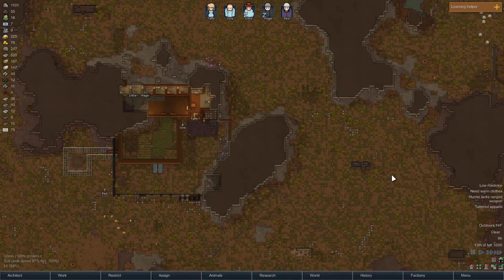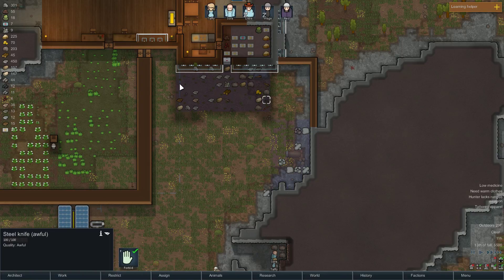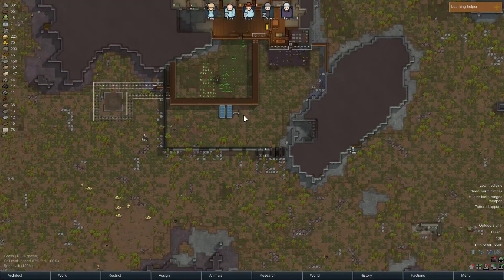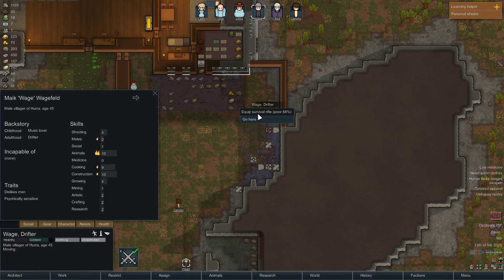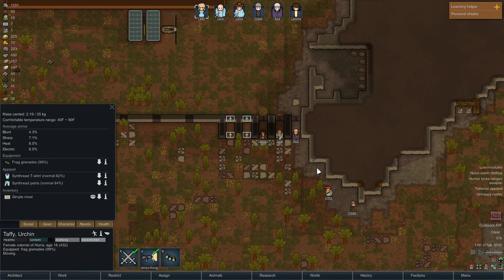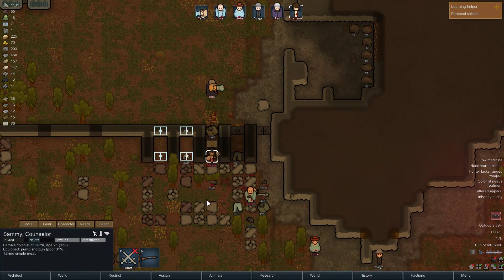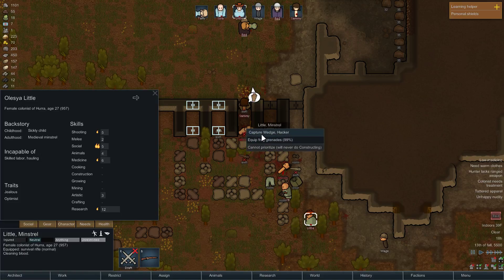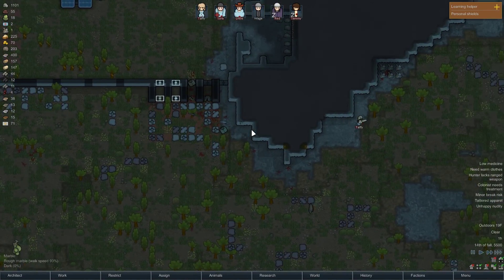Rimworld - Alpha 16 Wanderlust vanilla - 9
RimWorld is a colony management game that is both punishing and rewarding.